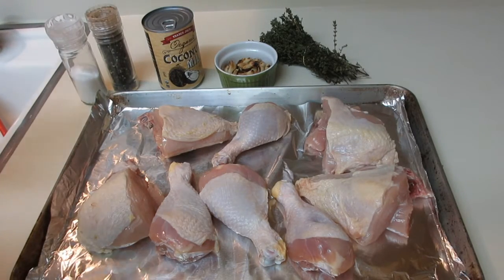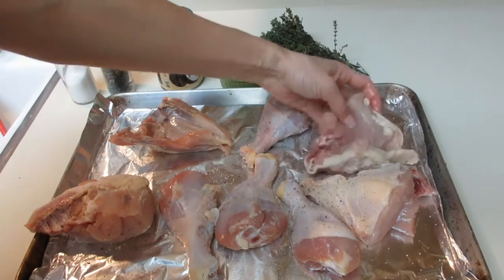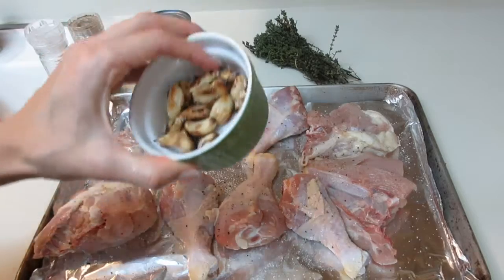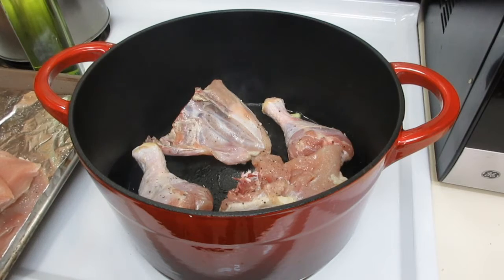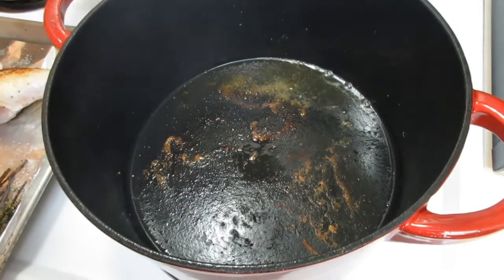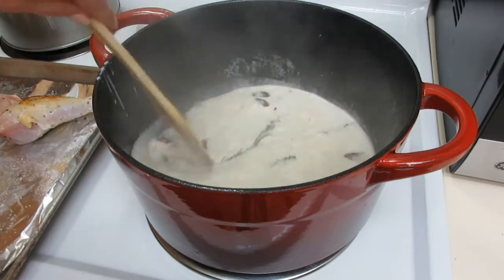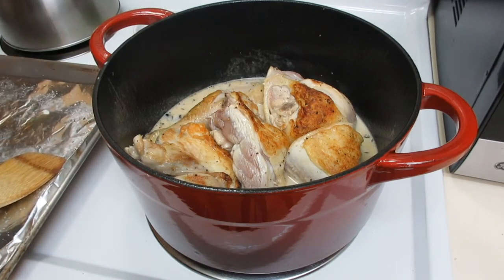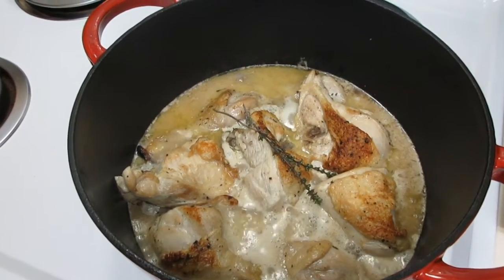One Pot Coconut-Thyme Braised Chicken~FLAVOR Explosion!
This extremely simple dish is amazing in that the flavors are incredible and the sauce is by far the best part.  Fall-off-the-bone tender, it melts in your mouth.  Your guests will think you slaved for hours!  This works on all cuts of chicken (breast, leg, thigh, wing), even the whole chicken.  A must try!